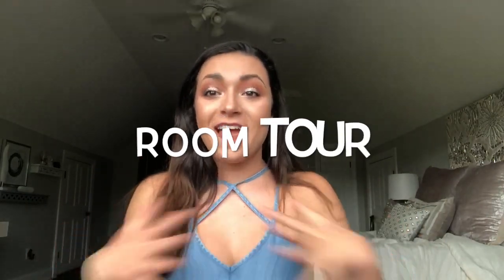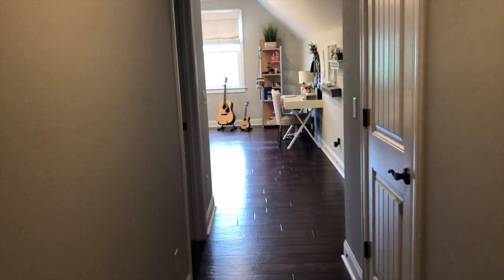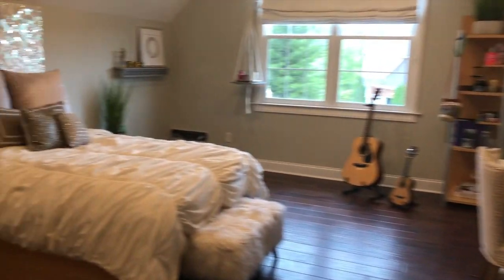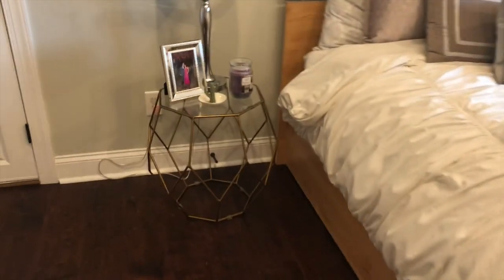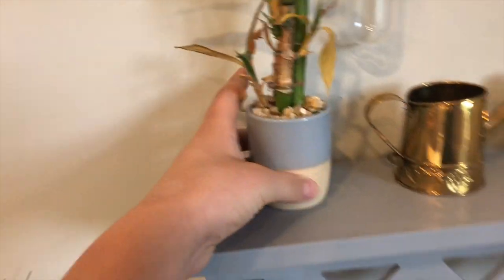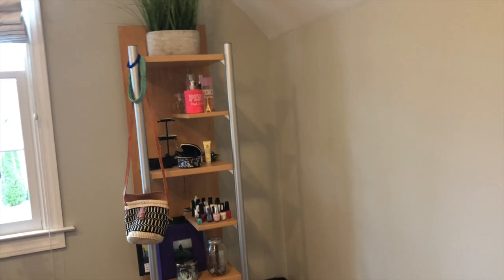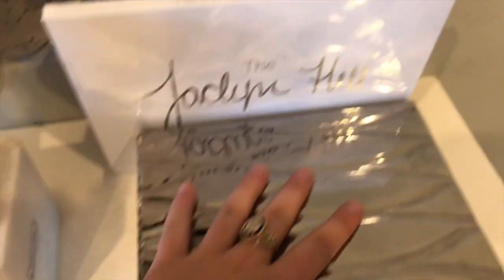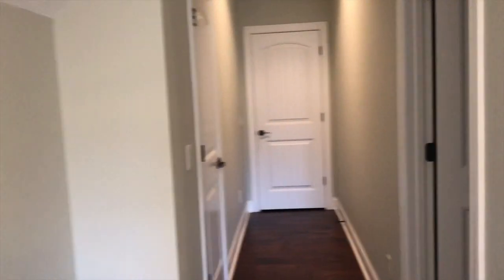EPIC Room Tour | 2018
Hey everyone!!! I am back! This past weekend I was stalking my old videos and felt super inspired to start uploading again. I filmed this video during the summer so if I seem a little boring and bland it is because I was nervous to film again! my next video will for sure be more peppy and exciting. I missed YouTube and I am happy to be back.

love,

Kalli Anne